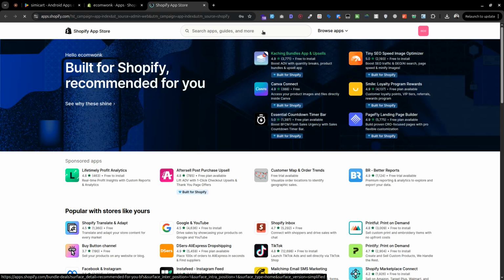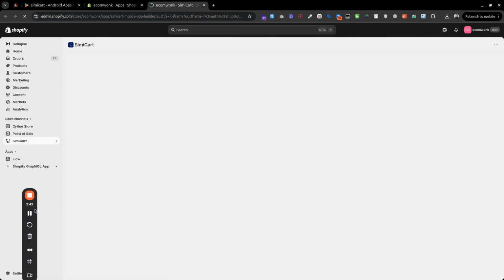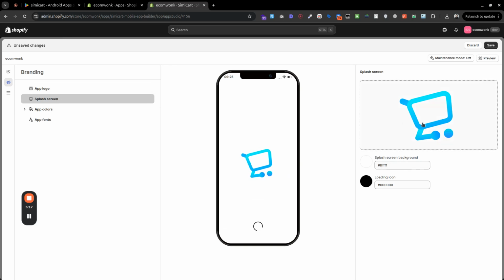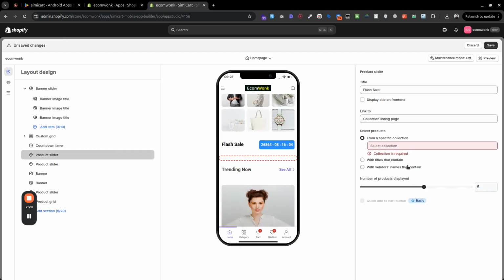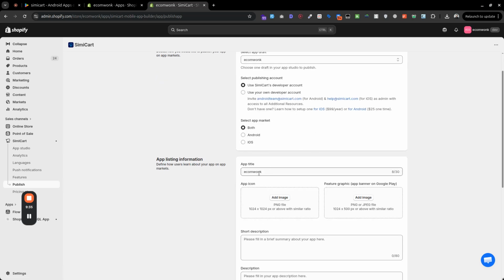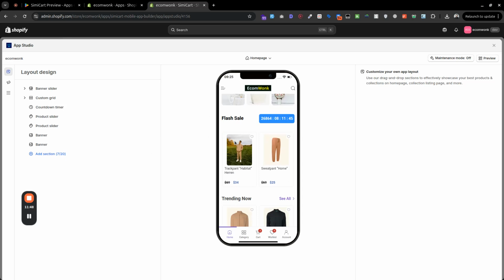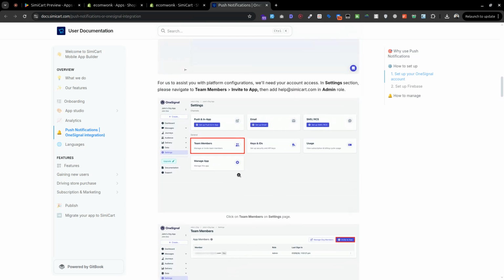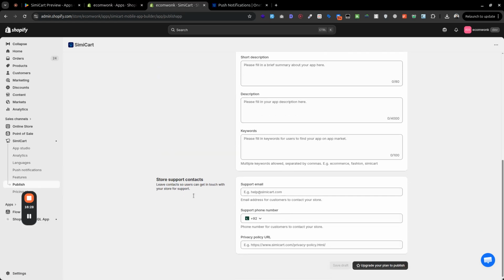How to Create a Shopify Mobile App iOS + Android (Step by Step) No Coding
Want to turn your Shopify store into a mobile app for iOS & Android without coding?

In this step-by-step tutorial, I show you exactly how to create, customize, and publish your Shopify mobile app using an app builder — even if you're a beginner.

👉 What you'll learn:

Add products & collections to your app
Customize branding (logo, colors, UI)
Design homepage, product pages & collections
Preview your app on your phone
Enable push notifications (OneSignal setup)
Publish your app on Google Play & App Store

💡 Bonus:
Your app uses Shopify’s native checkout, so no extra setup needed for payments or orders.

🛠 Tools Used:
Shopify Mobile App Builder (SemiCart / similar)
OneSignal (Push Notifications)
Firebase (App management)

💬 Need Help?

If you want me to build or publish your Shopify app for you: